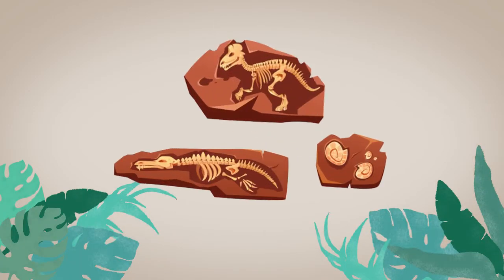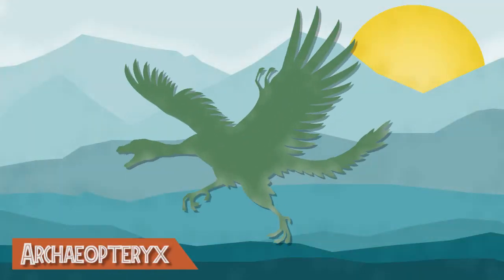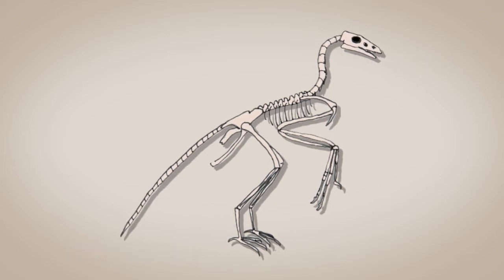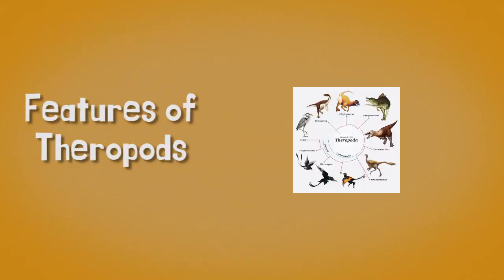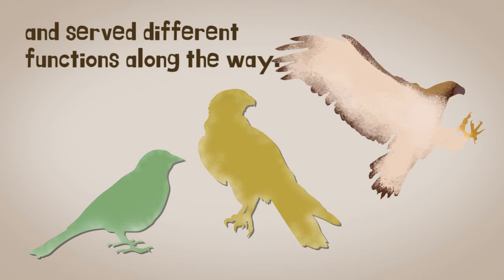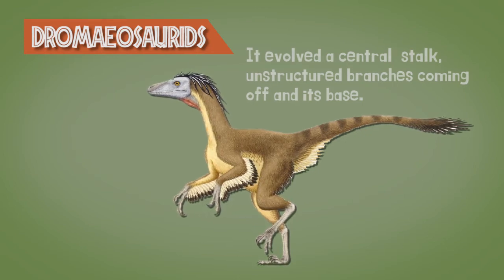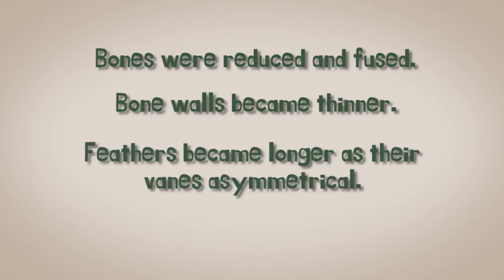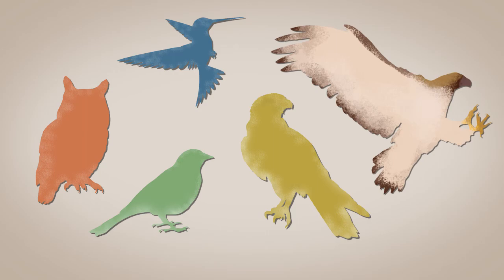Nature Talks: Evolution of Birds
In today's NatureTalks episode, learn more about birds and how they came to be! Get to meet their fierce ancestors and follow their long evolution journey. 🦅